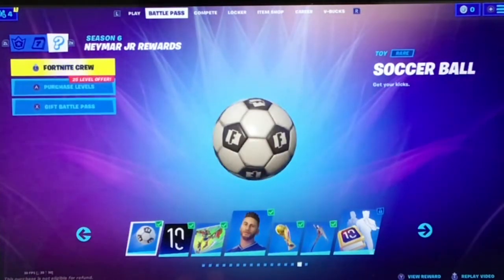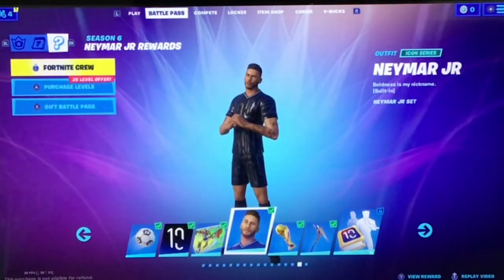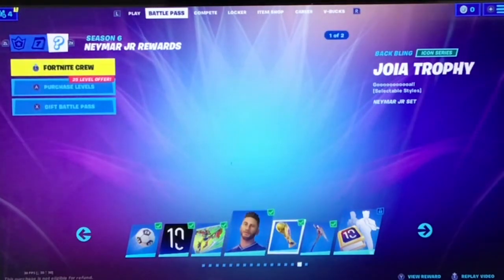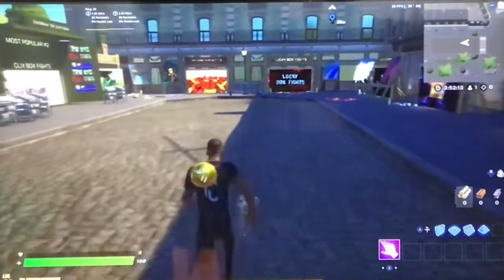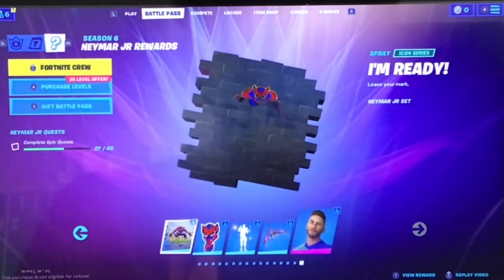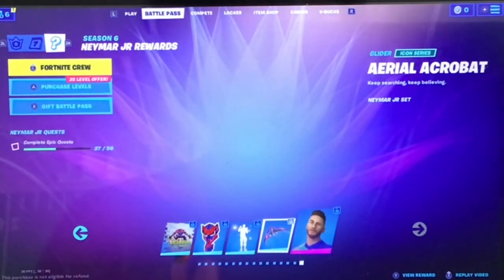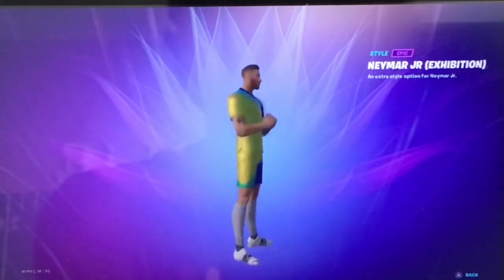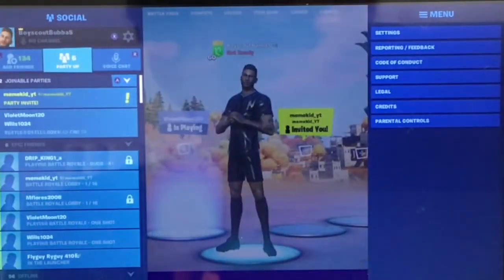How to complete some of the Neymar Jr challenger | Fortnite | CMizzle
Yea what the title says